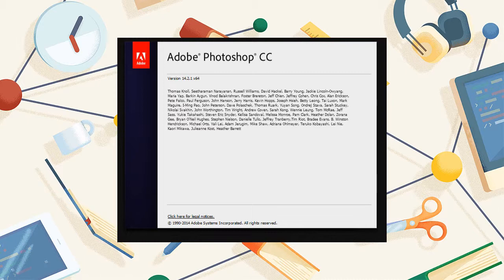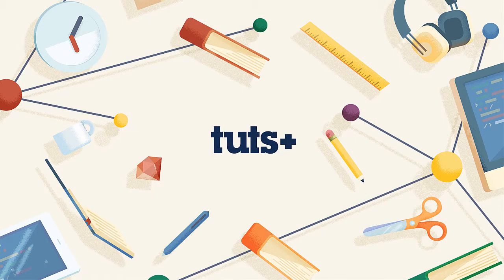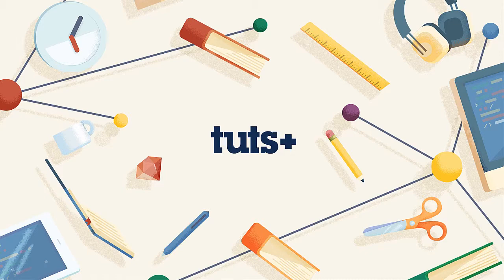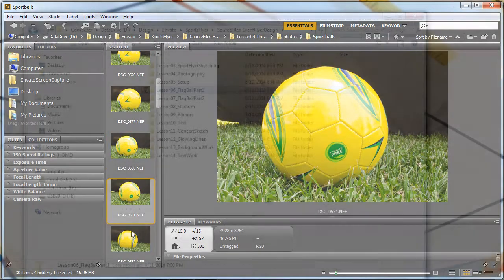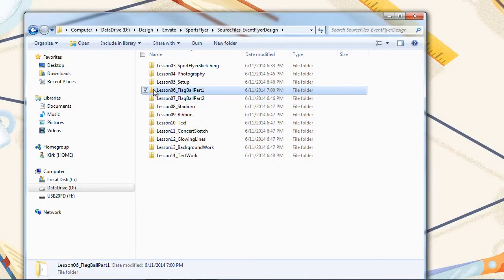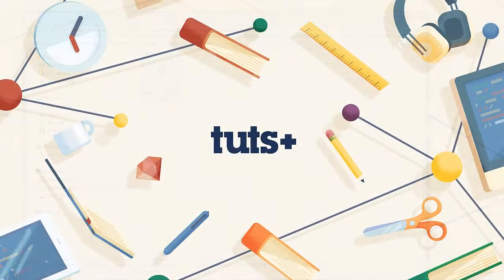Event Flyer Design: Tools and Resources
Lesson 2 of 15, a Tuts+ course on Event Flyer Design taught by Kirk Nelson. Become a Tuts+ member to get access to hundreds of new courses and eBooks!